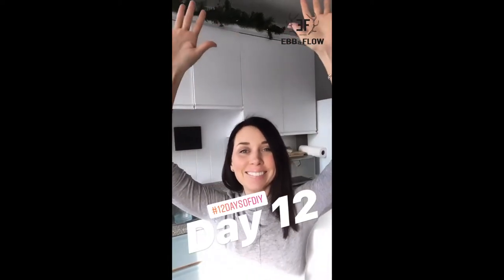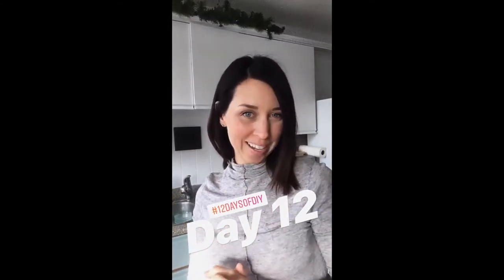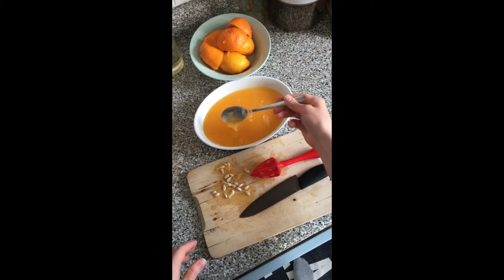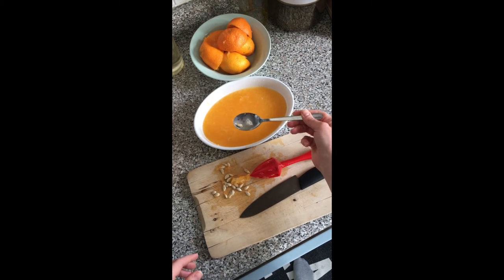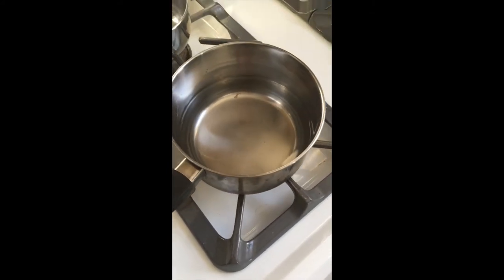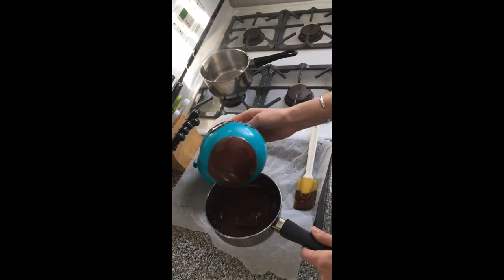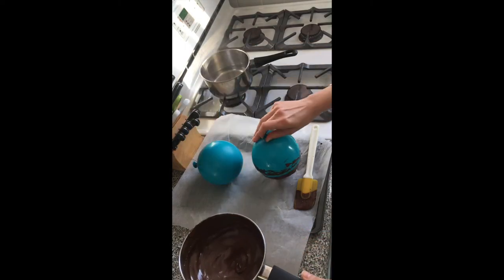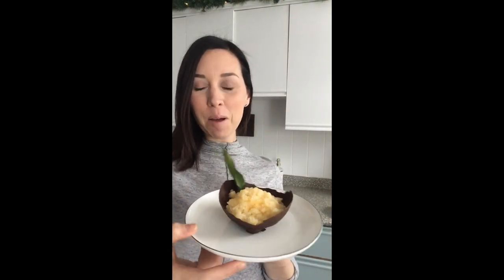Ebb & Flow 12 Days of DIY - Day 12 | Clementine Granita In Homemade Chocolate Bowls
Guys I can’t believe it, but the 12th day of the 12daysofdiy is finally here!!! I’m not going to lie…attempting to film 12 DIYS in 12 days was a bit foolish (it ended up taking 16 days and even that was a bit of a stretch) but it was so much fun and every time someone tells me that they loved one of the videos, or can’t wait to try the DIY for themselves, it makes it all worth it!

So for the final day I’m sharing another super delicious, SUPER easy, handmade dessert to wow your guests. Last summer I discovered granita (a Sicilian semi-frozen dessert) and I showed you how easy it was to make it with gorgeous summer strawberries. But since it’s Christmastime, I’ve decided to switch up the recipe in honour of one of the most loved Christmas flavour combinations: chocolate and orange.

In this last episode I’m going to take you through making Clementine Granita and we’re going to be serving it in edible handmade chocolate bowls!! Does this sound like a giant undertaking?? Well it’s most definitely not! You won’t believe how easy it is to whip up this dessert and best of all, your guests are going to think that you are a culinary marvel.
Thank you SO MUCH to everyone who has been following along on the 12 Days Of DIY and if you love the latest video please leave me a comment below and let me know what you think!

Happy Holidays and best wishes to you all!! ❤️
D xx